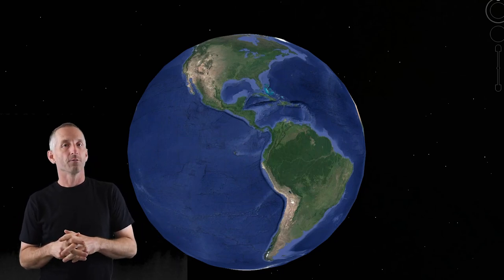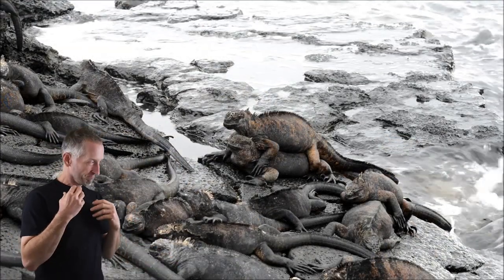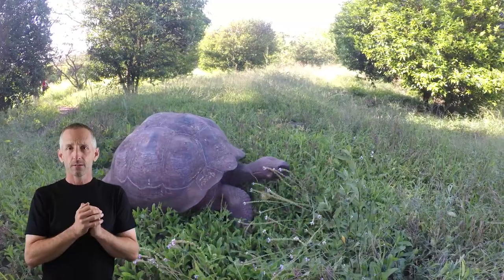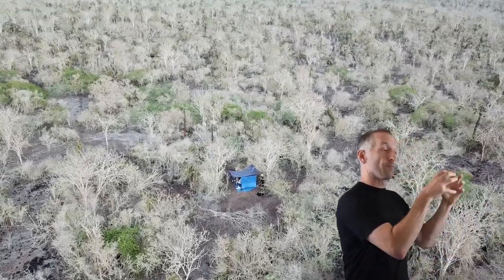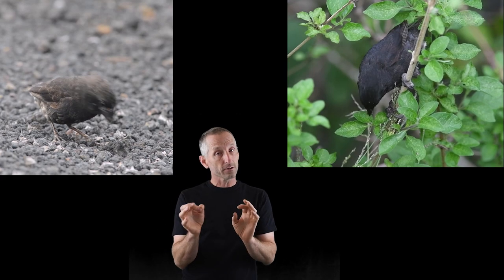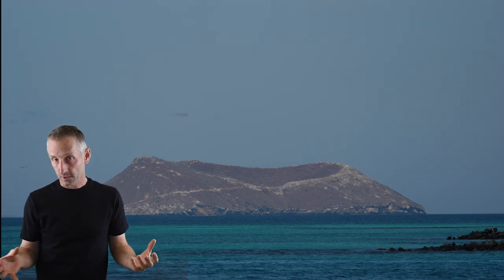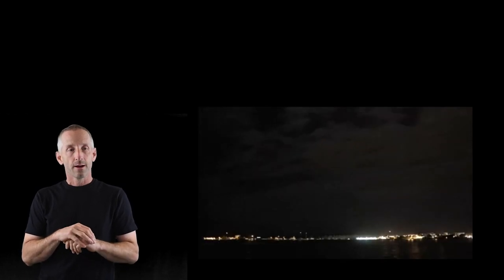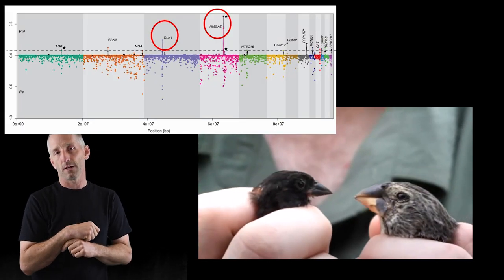McGill BIOL 111 2020 Lecture 1 Intro - Galapagos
In this virtual teaching world of COVID19, I am going to start each lecture by introducing a PLACE. I will then try to ground concepts through connections to that place. The first BIOL 111 lecture this fall is about evolution - so the perfect place for such a ground is ... Galapagos. Here is the video I put together to introduce Galapagos and evolution before getting into the meat of how evolution works. evolution galapagos mcgillbiol111 charlesdarwin @mcgillu